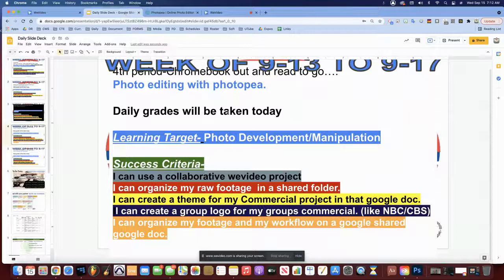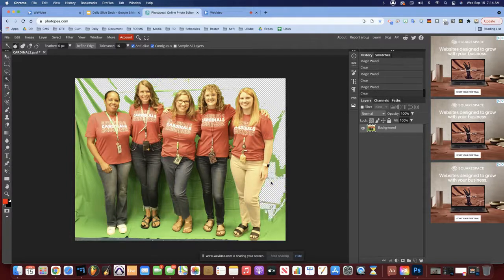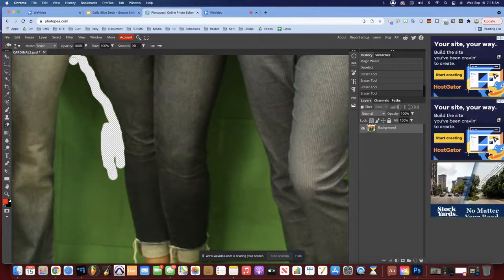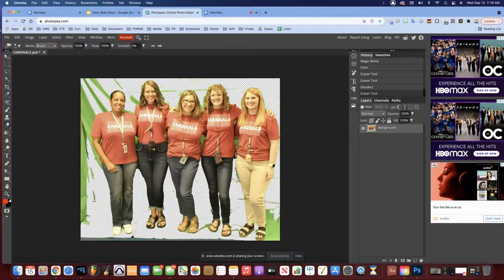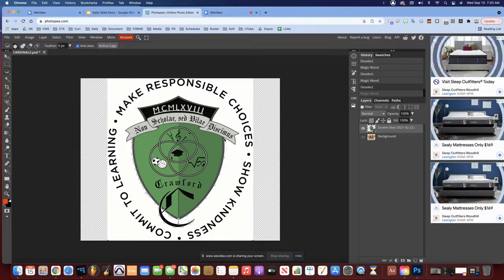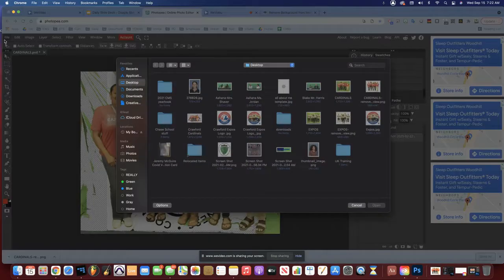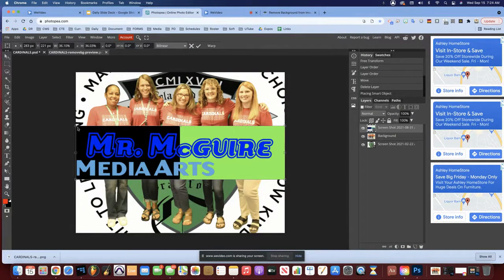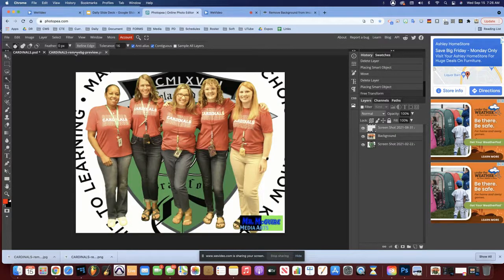USING PHOTOPEA WITH MR. MCGUIRE